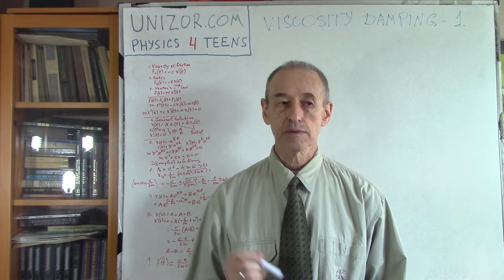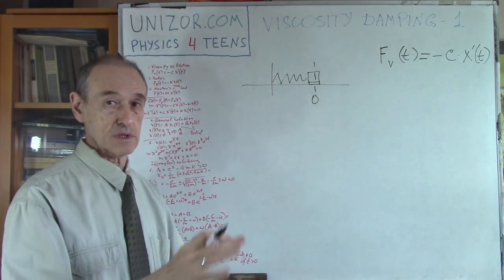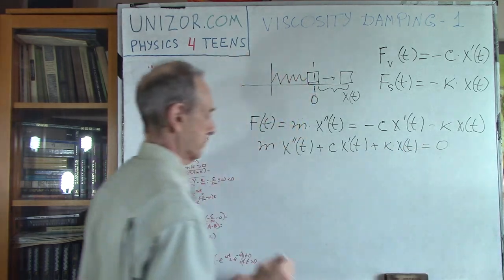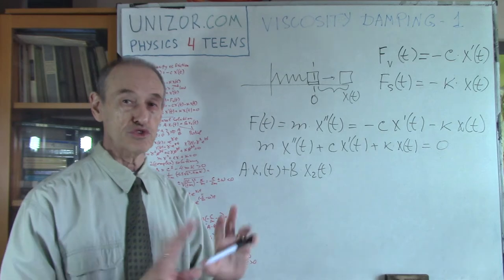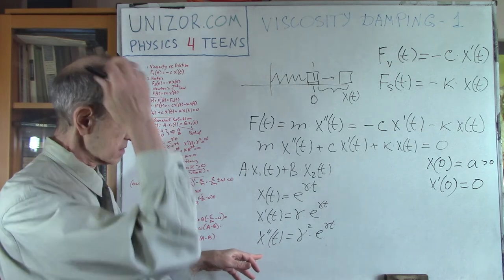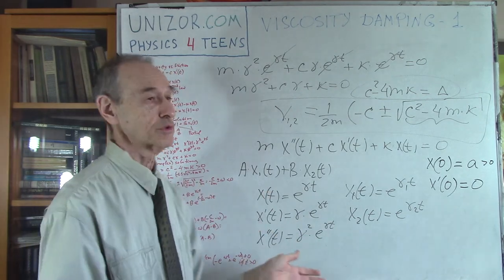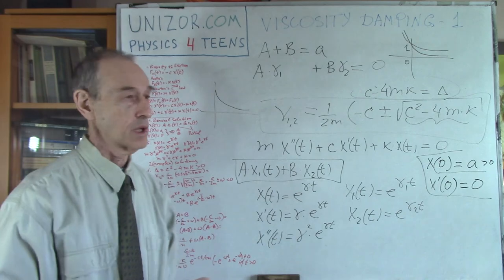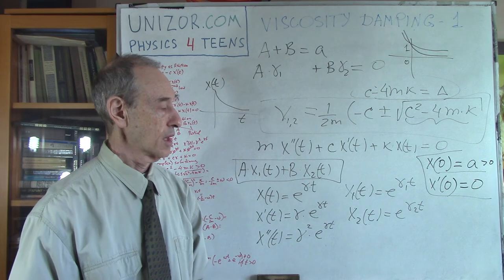Viscosity Damping 1: UNIZOR.COM - Physics4Teens - Waves - Mechanical Oscillations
Viscosity Damping 1
Over-Damping

Another variety of damping is related to viscosity of the environment, where oscillation takes place.
An example of this is an oscillation under water.
Each motion of an object on a spring in this case is supposed to overcome a resistance of water that surrounds it.

Interesting distinction of an oscillation under water from previously studied oscillation with friction is that the resistance of water is greater if the speed of an oscillating object is greater, while the friction resistance is constant and depends only on the weight of an object.

This property of the force of resistance to be dependent on (for our theoretical studies to be proportional to) speed is expressed by a formula that is supported by experiments:
Fv(t) = −c·x'(t)
where
t is time parameter;
Fv(t) is the force of resistance caused by viscosity of the environment where oscillation occurs;
x(t) is a displacement of an object from the neutral position on a spring (positive displacement corresponds to stretching, negative - to squeezing a spring);
x'(t) is an object's speed (first derivative of displacement);
c is a damping coefficient that depends on geometrical properties of an object and physical properties of environment, where oscillation takes place.
A minus sign in the formula signifies that the resistance force is opposite to a direction of movement, defined by a sign of a speed.

Equipped by the formula above and by Hooke's Law, describing the force of a spring on an object Fs(t) as being proportional to a displacement of an object from its neutral position on a spring x(t) with coefficient of proportionality k that depends on elasticity of a spring
Fs(t) = −k·x(t)
we come up with a total force Ft(t) acting on an object, oscillating in a viscous environment:
Ft(t) = Fs(t) + Fv(t)

Since the object's acceleration (second derivative of displacement) x"(t) and mass m are related to the total force acting on an object by the Second Newton's Law
Ft(t) = m·x"(t)
we have an equation of motion for an oscillating object in the viscous environment
m·x"(t) = −k·x(t) − c·x'(t)
or
m·x"(t) + c·x'(t) + k·x(t) = 0

This is linear differential equation that we will solve to get the formula for a displacement of an object from its neutral position on a spring x(t) as a function of time.